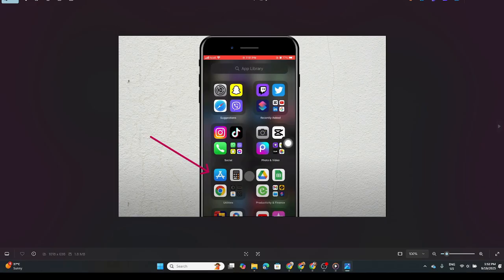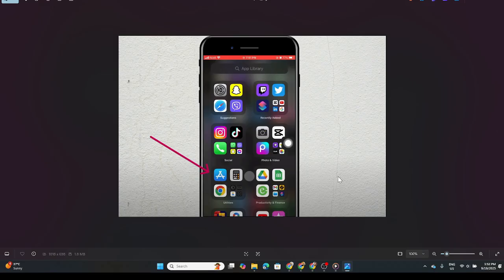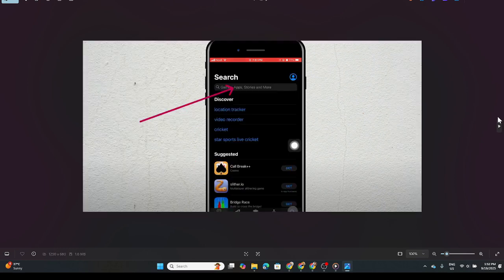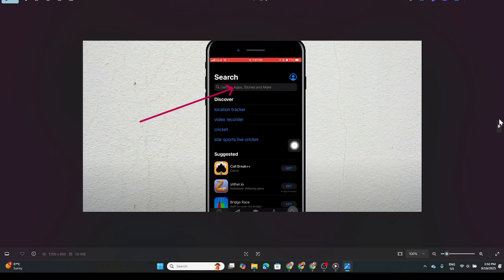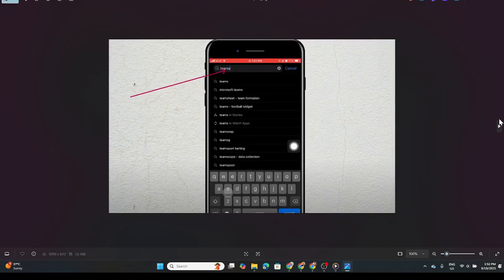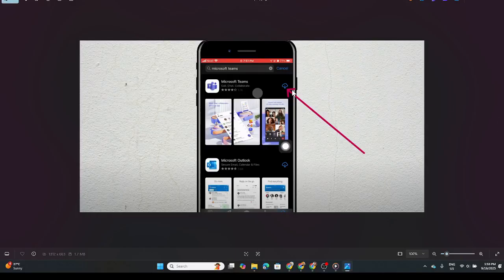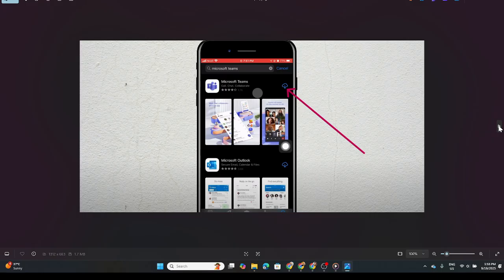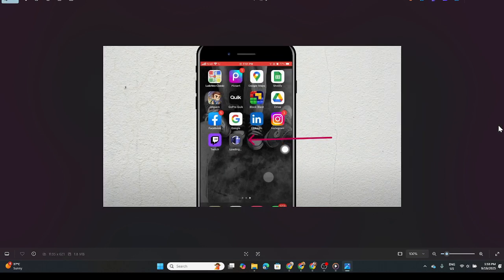Install & Create Microsoft Teams Account (iPhone Guide)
Want to use Microsoft Teams on your iPhone? 📱 This step-by-step guide will show you exactly how to install and create a Microsoft Teams account on iPhone. Whether you’re joining for work, school, or personal collaboration, this beginner-friendly tutorial makes the setup quick and easy.

In this guide, you’ll learn:
✅ How to download and install Microsoft Teams on iPhone 🛠️
✅ Step-by-step process to create a new Teams account 👤
✅ Tips for setting up your profile and notifications ⚡
✅ Best practices for using Teams on mobile effectively 🚀

Perfect for students, professionals, and virtual assistants who want to get started with Microsoft Teams on iPhone.